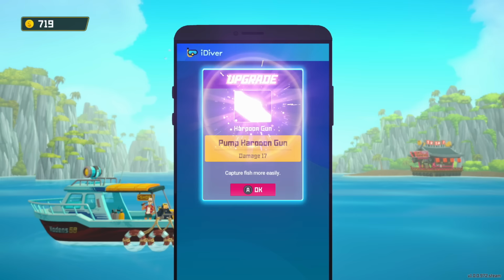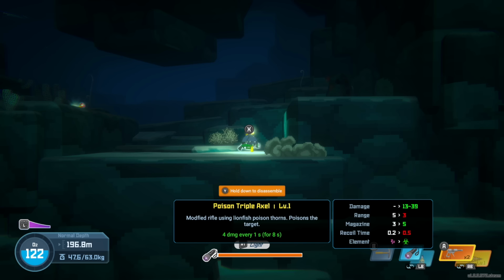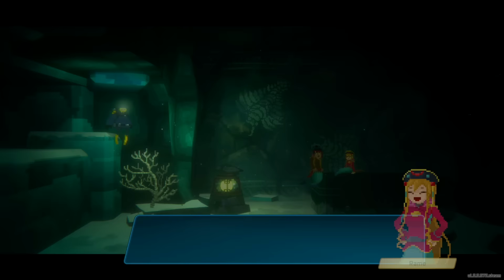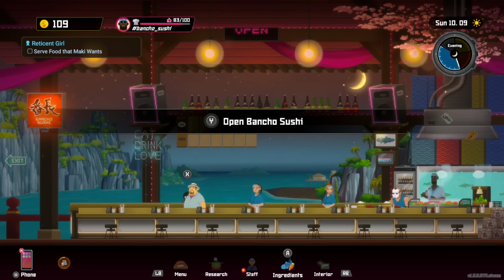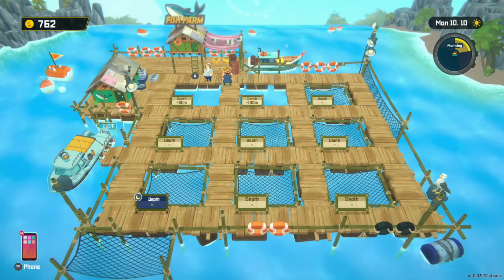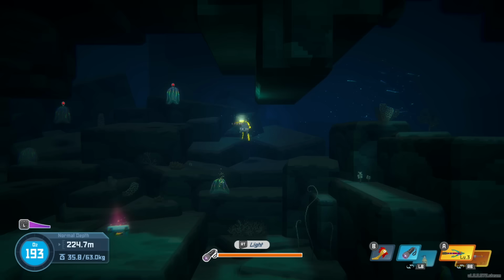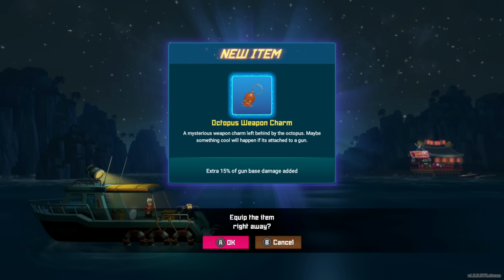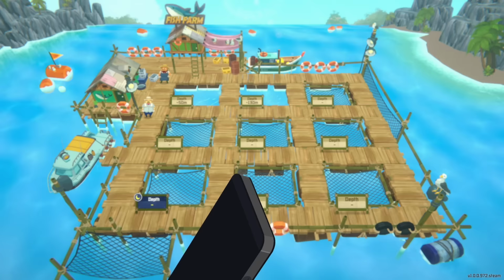I SHOULDA STAYED IN THE BOAT! | Dave the Diver [4]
Greensboro, NC
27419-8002